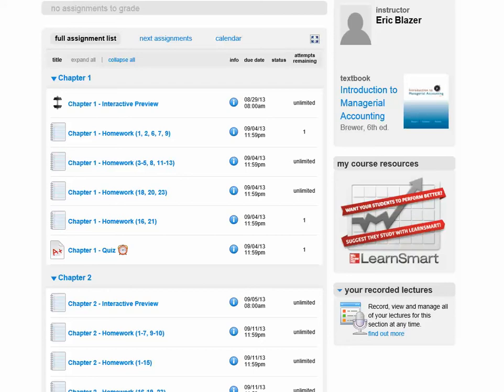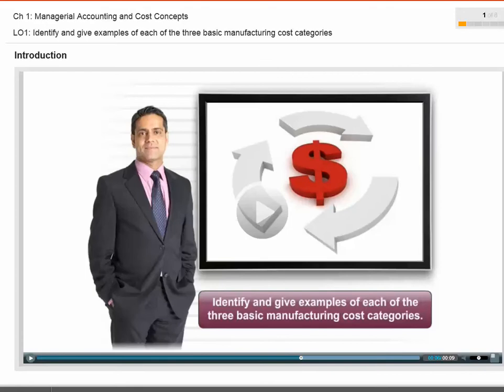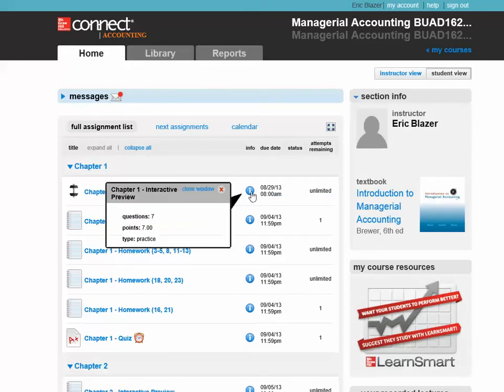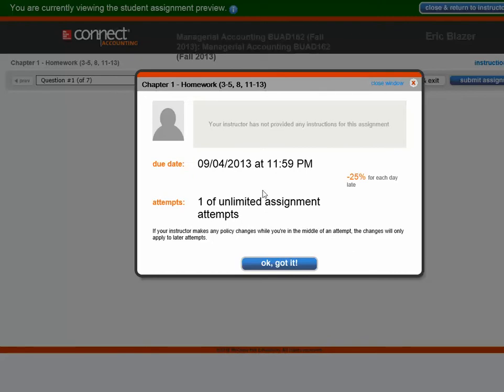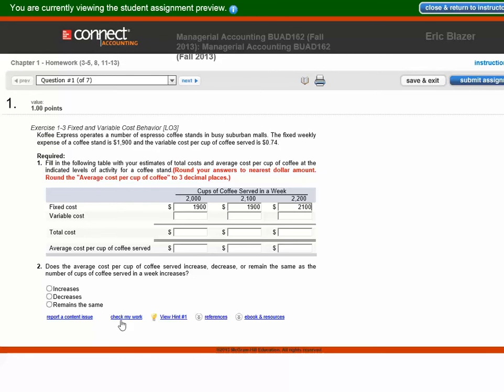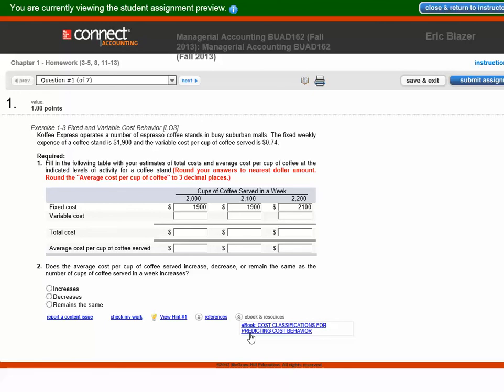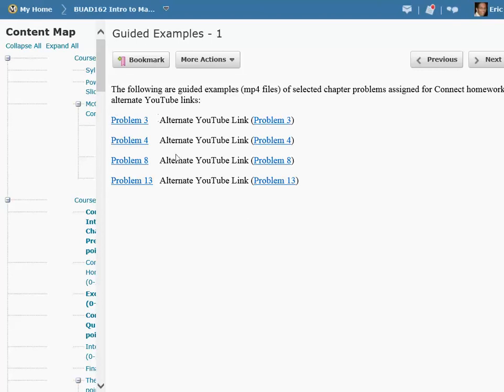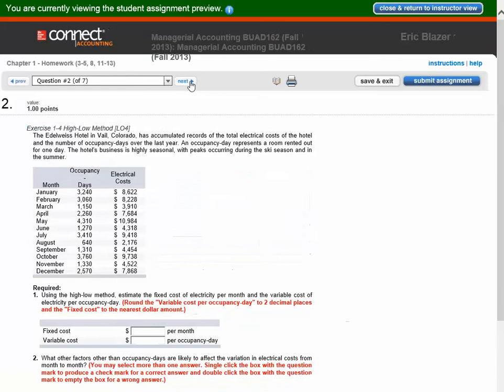BUAD162 Using Connect (Fall 2013)